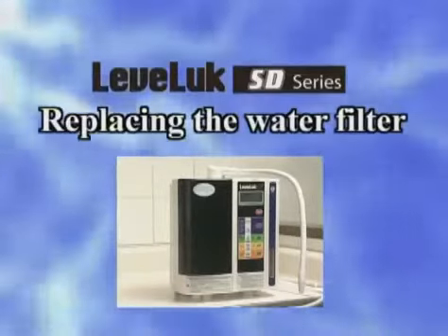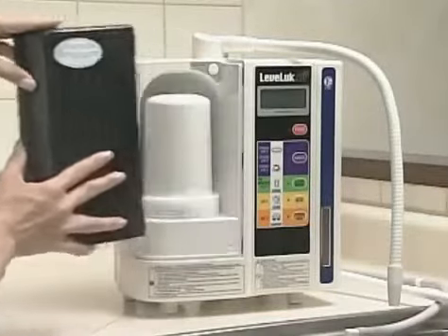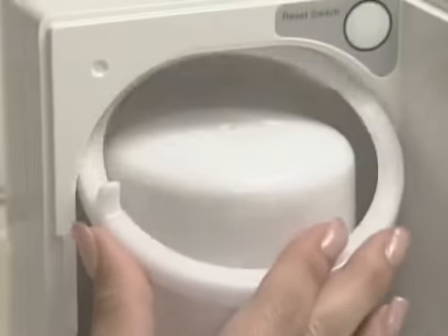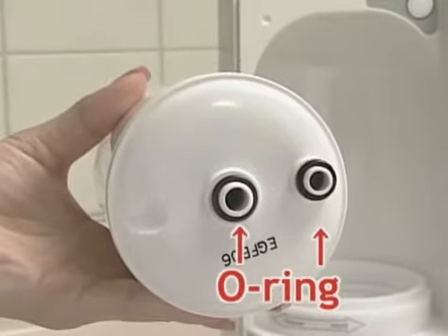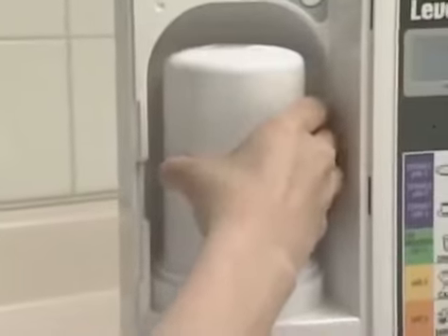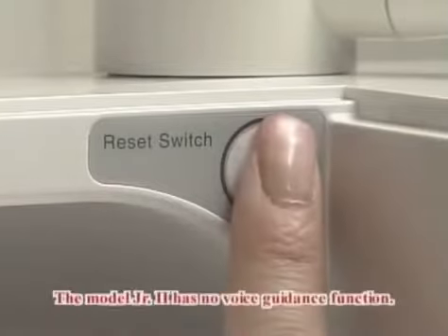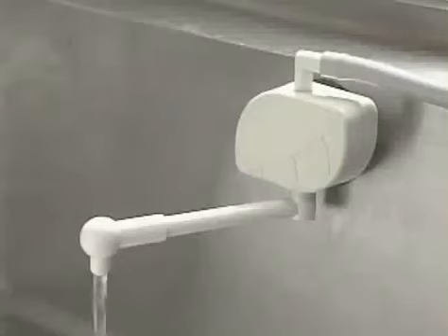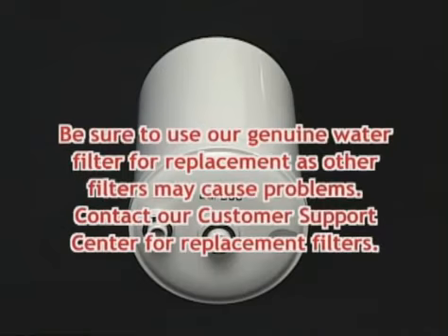How to replace HG filter for SD501 & JR Kangen Machine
How to replace HG filter for SD501 & JRII Kangen Machine